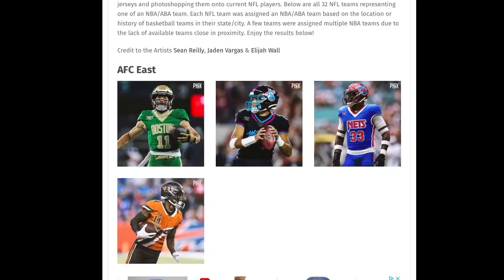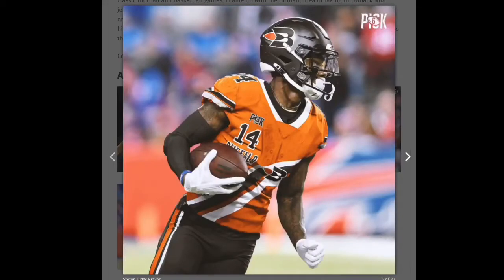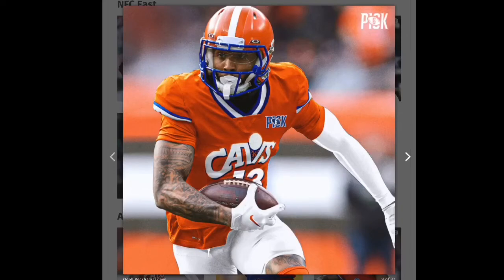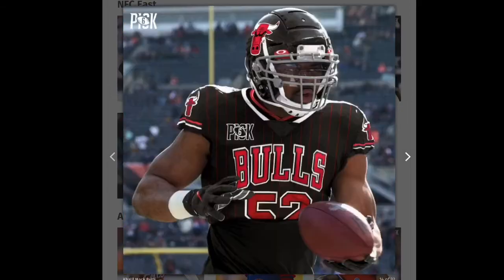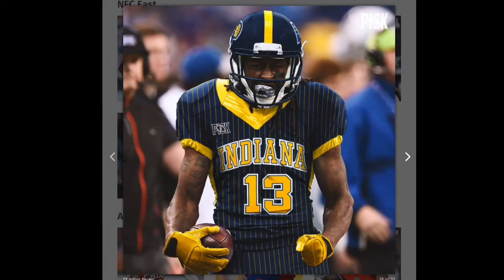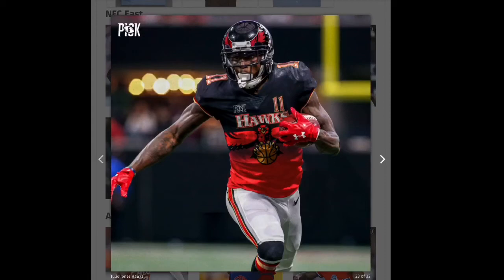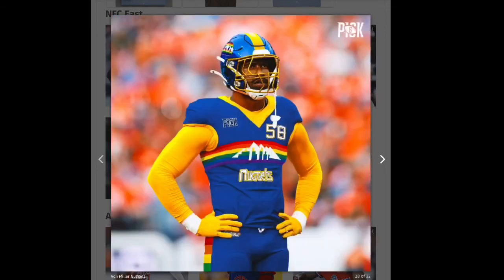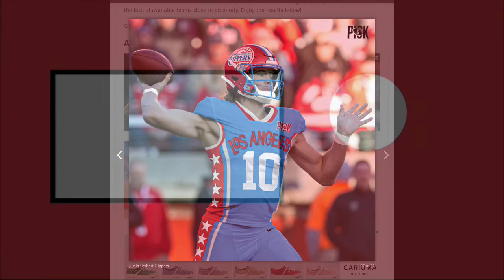NFL-NBA Throwback Jersey Review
Remember to comment which 3 were you favorite.